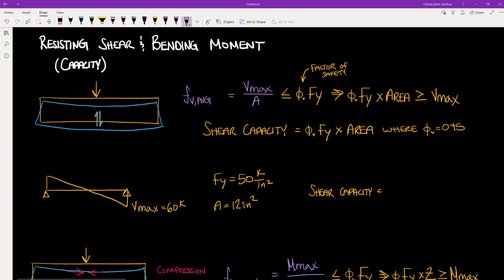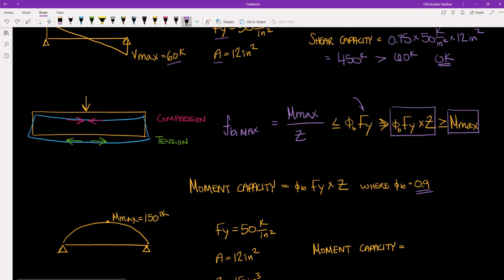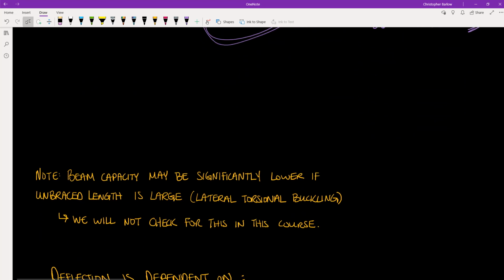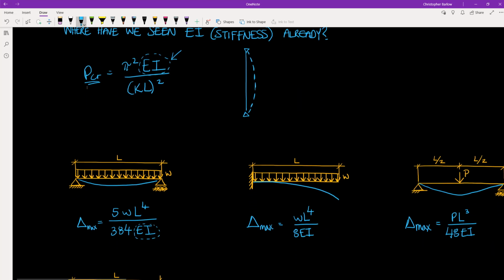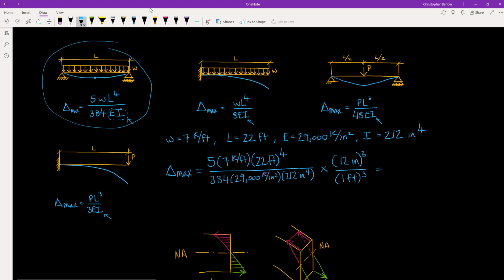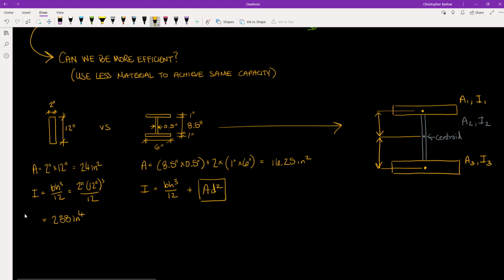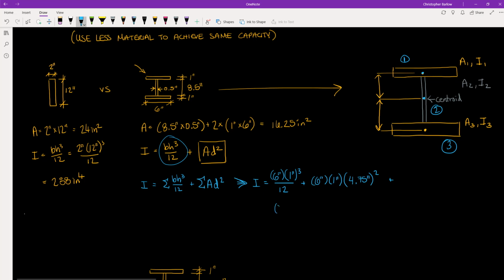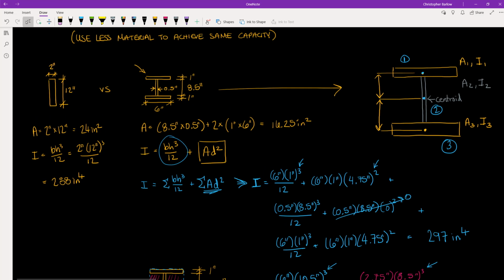Lesson 6 Shear and Bending Capacity